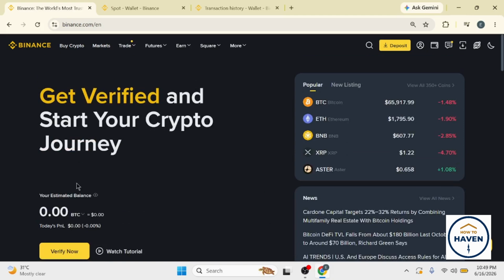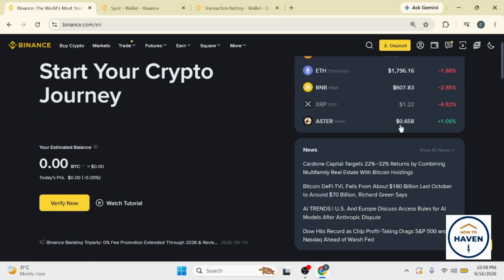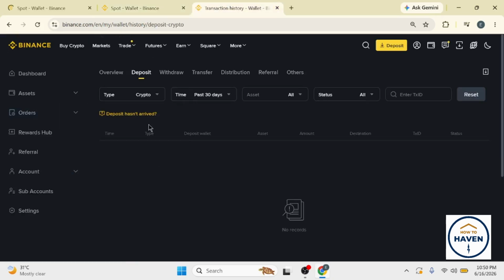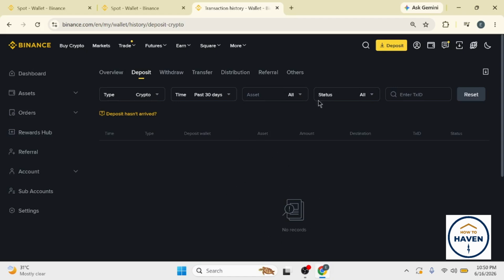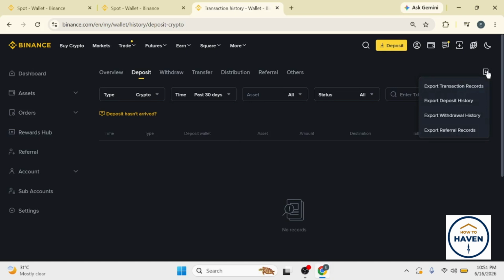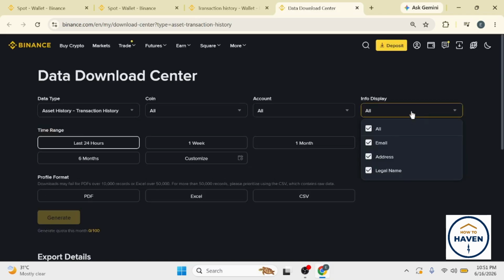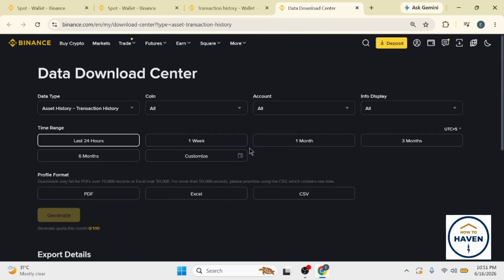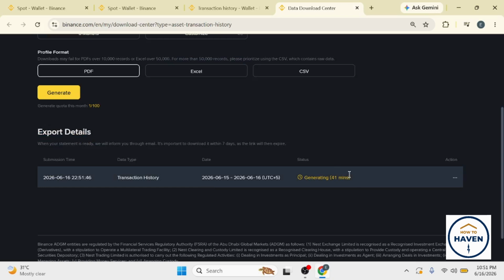How To Download Binance Transaction History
Learn how to download your Binance transaction history step by step. This tutorial shows you where to find your transaction records on Binance, choose the right date range, and export or download your history for tracking, taxes, or personal records.